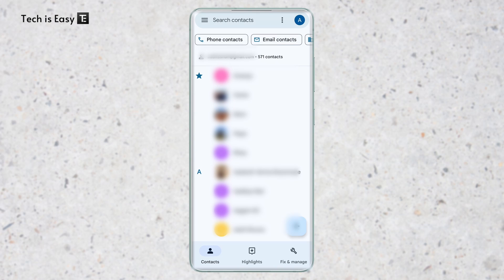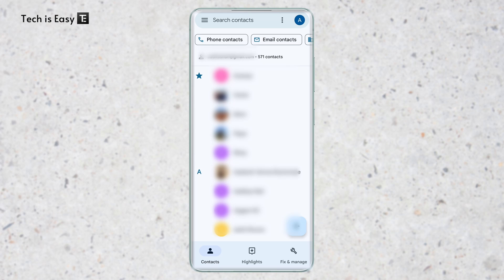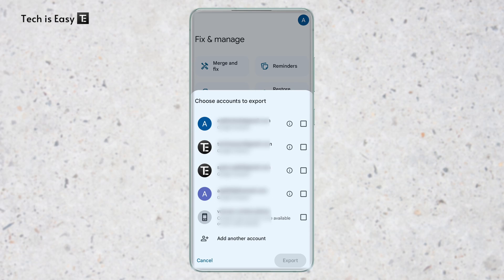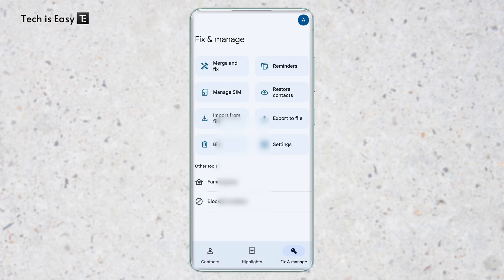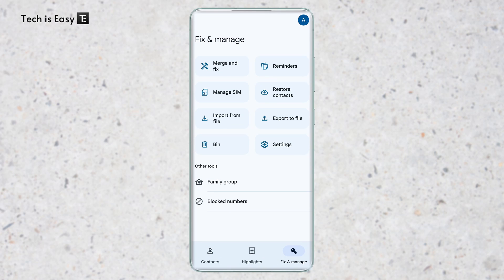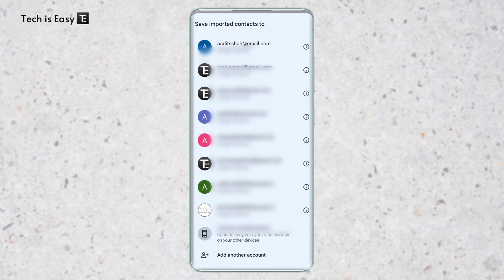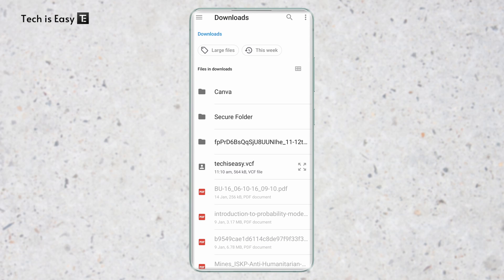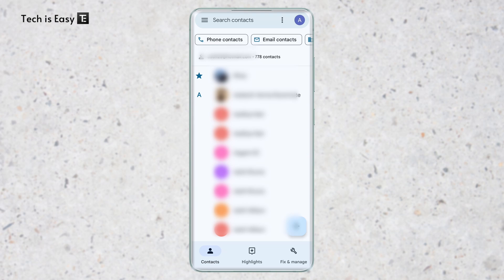How To Transfer Contacts from One Gmail Account to Another (Easily)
Transfer Contacts from One Gmail Account to Another!

Our latest tutorial walks you through the effortless process of transferring contacts from one Gmail account to another. Whether you're consolidating accounts or ensuring your contacts are accessible across multiple email addresses, we've got you covered.

What You'll Learn:
Accessing Google Contacts: Learn the quickest way to access your Google Contacts from the Gmail interface.

Exporting Contacts: Follow our step-by-step guide on exporting contacts from your source Gmail account, ensuring a smooth transition.

Importing into the New Gmail Account: Walk through the process of importing the exported contacts into your destination Gmail account seamlessly.

Verification and Review: Ensure the successful transfer by verifying that all contacts have been imported correctly and reviewing your contact list.